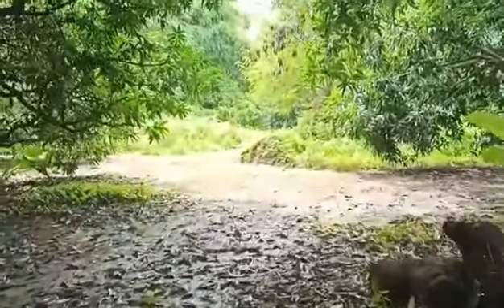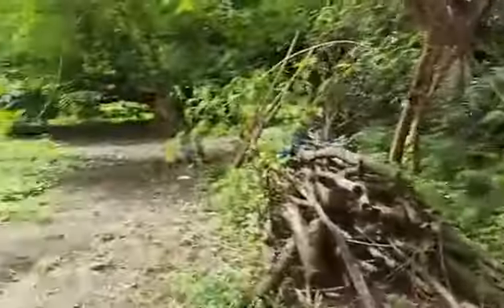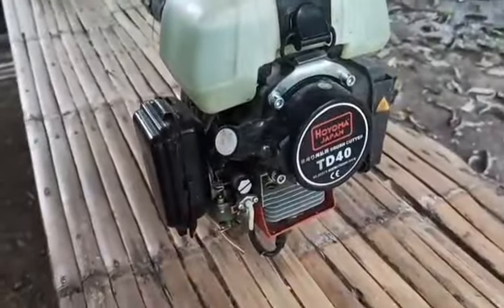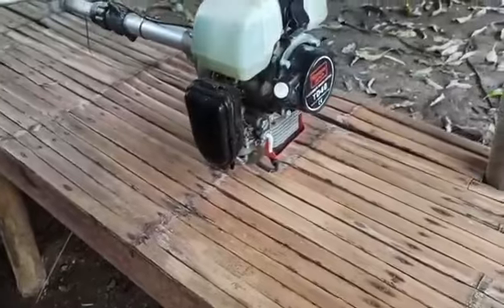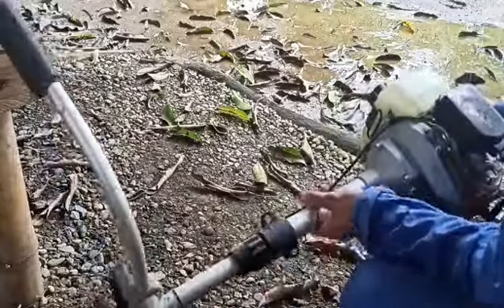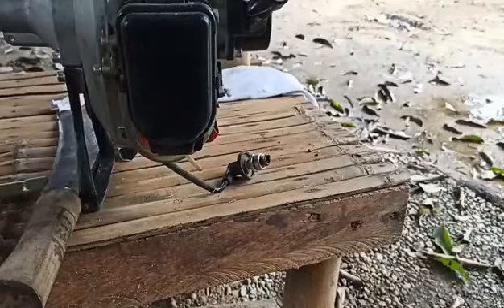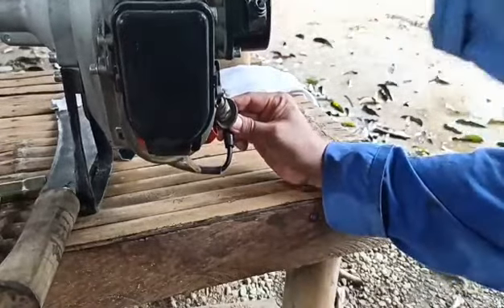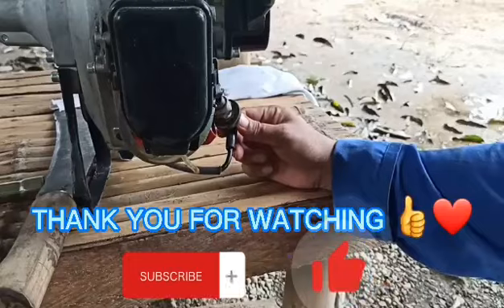HOYOMA - TD40 Brush cutter (Part. 1) Start-up problem & Diagnose.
Brush cutter common start-up problem and how to diagnose.